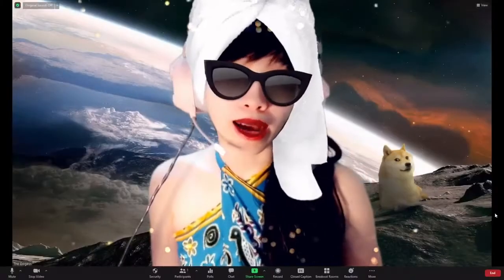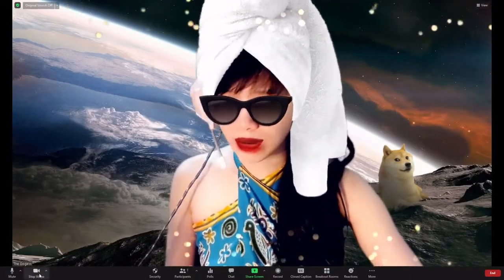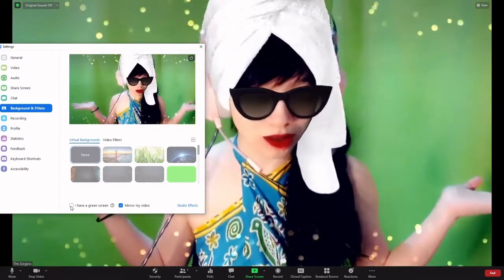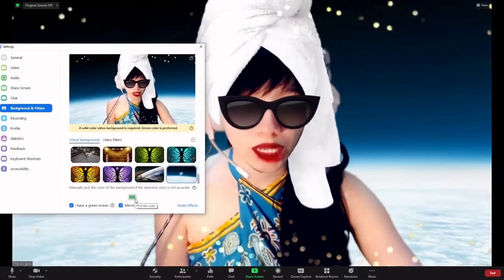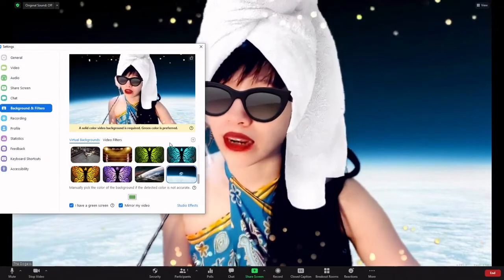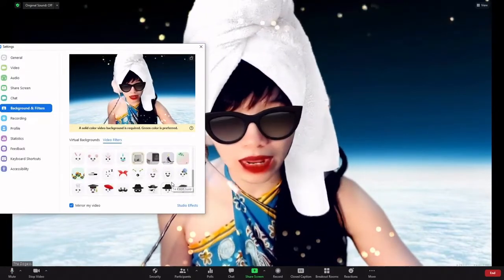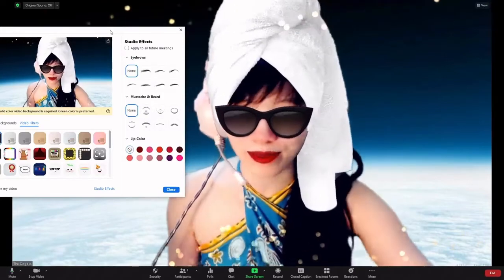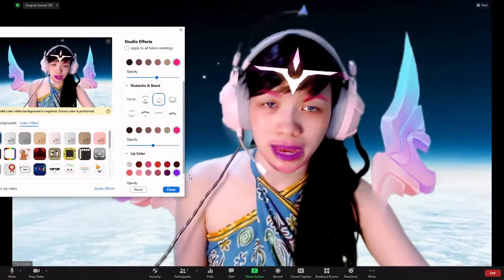Zoom Virtual Background & Filters How To - Virtual Party Guide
Get your Party on! Check out these Dogely tips for activating your Virtual Party prowess.

Produced for you with love by the Million Doge Disco, in particular our wonderful Doge Valencia Selestina.